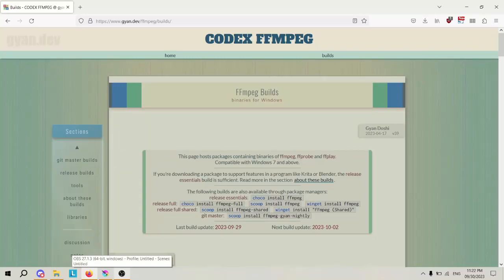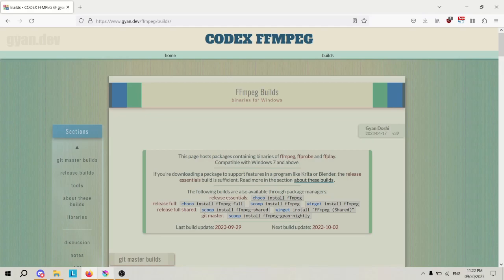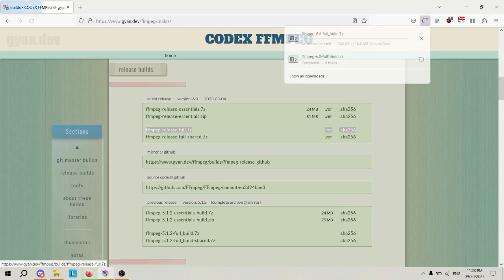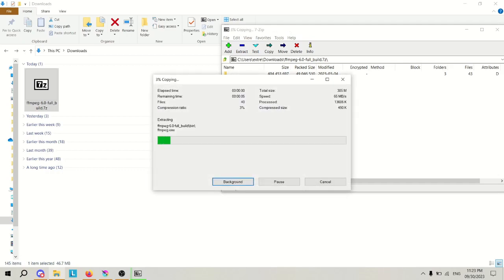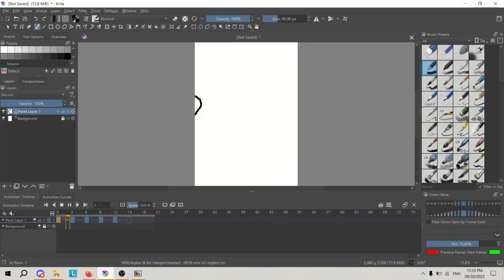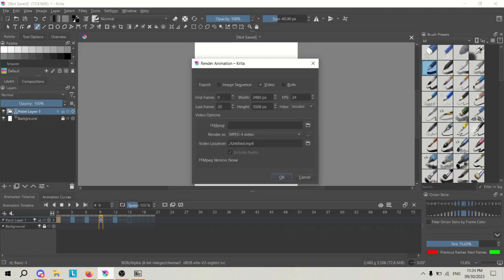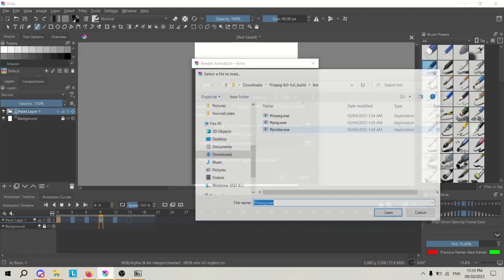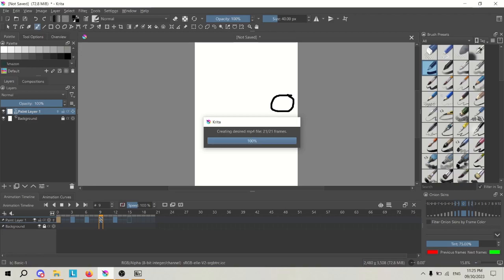Installing FFMPEG to render animations in Krita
This important addition to the Krita animation tutorial shows you where to download FFMPEG and install it to render your animations.